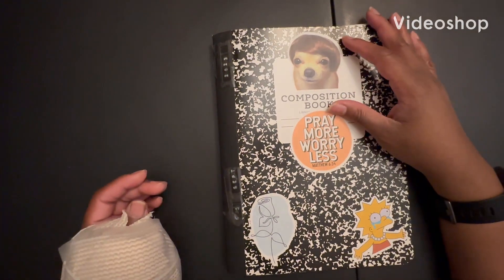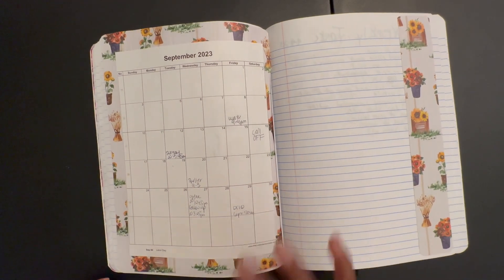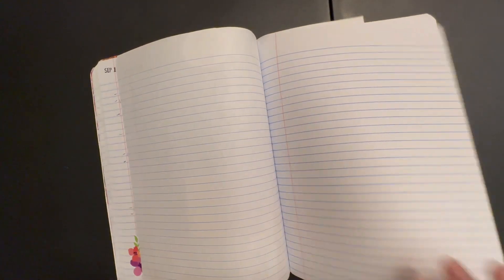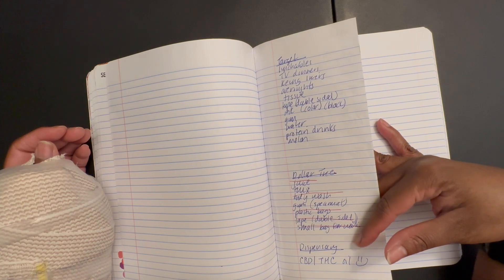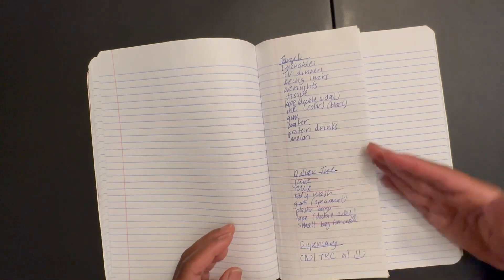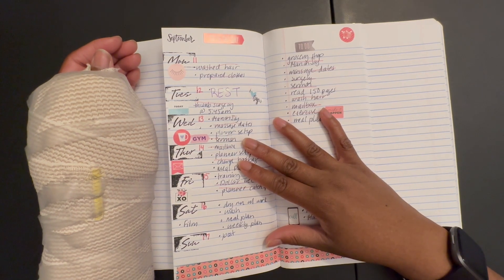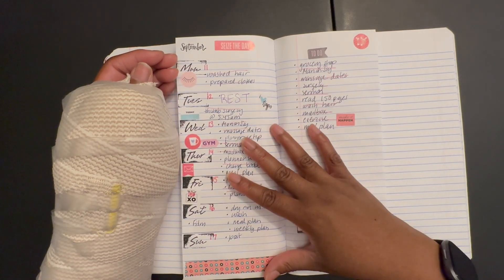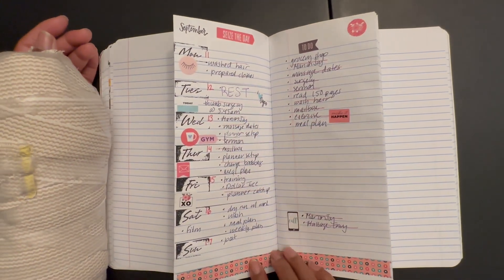Plan With Me | Nothbook Planning | Trying New Layout